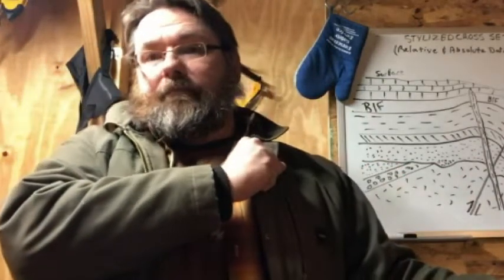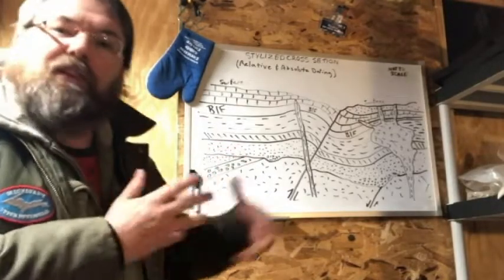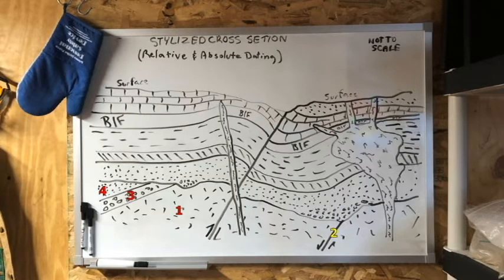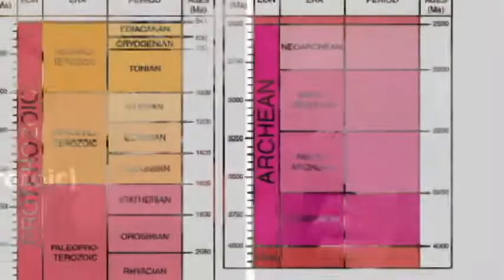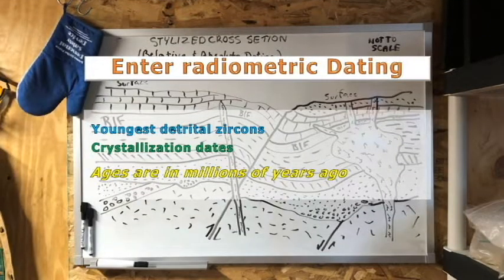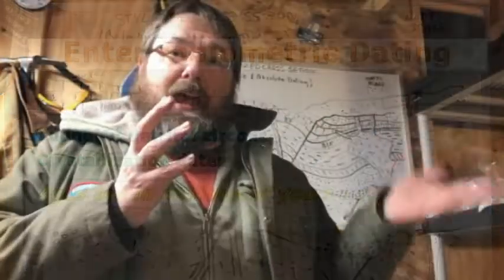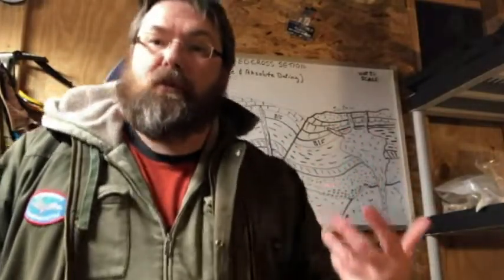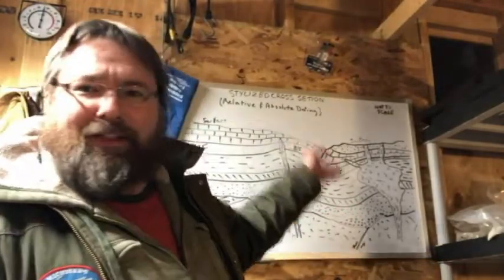Geo-Files: Cross Checking Methods in Geology (E4-S3)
Here I explain how different methods in geology verify each other.  Please look at the videos below for background.  One note, at 28:02 I say 1885 when I meant 1855.